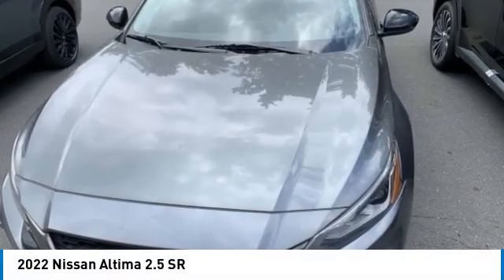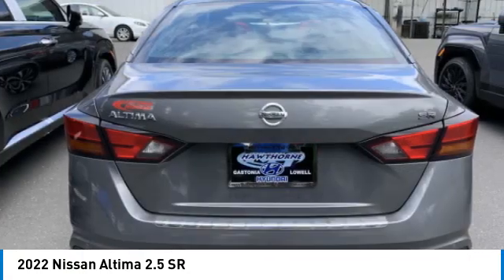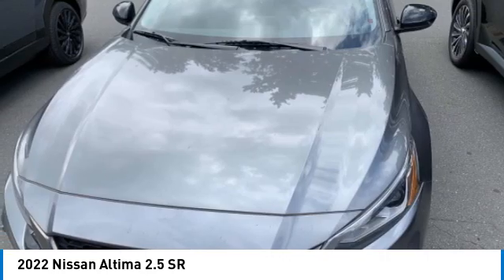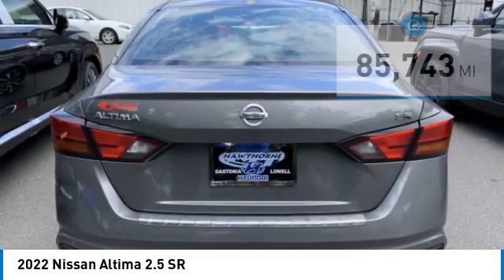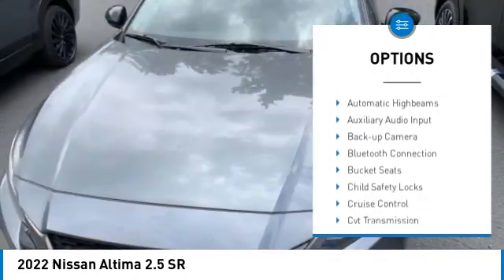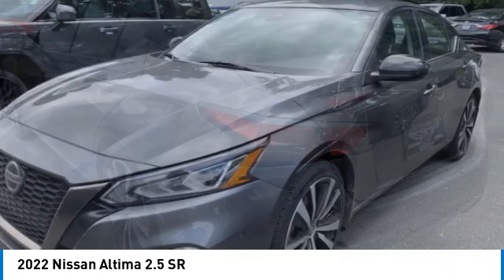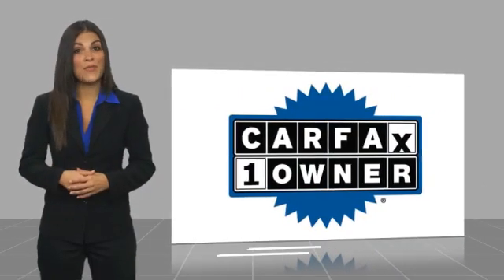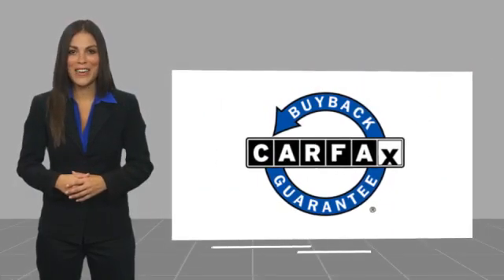2022 Nissan Altima 21844A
2022 Nissan Altima 2.5 SR

CVT with Xtronic. Recent Arrival! Gun Metallic 2022 Nissan Altima 2.5 SR FWD CVT with Xtronic 2.5L 4-Cylinder DOHC 16V&lt;br&gt;&lt;br&gt;27/37 City/Highway MPG